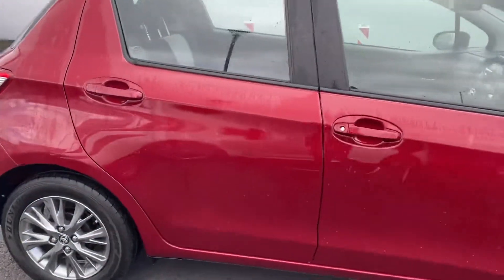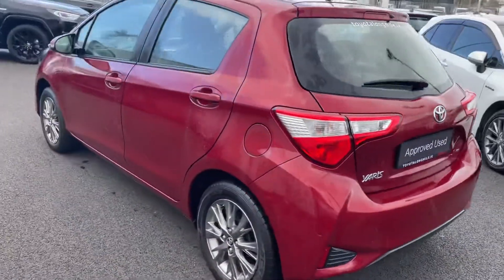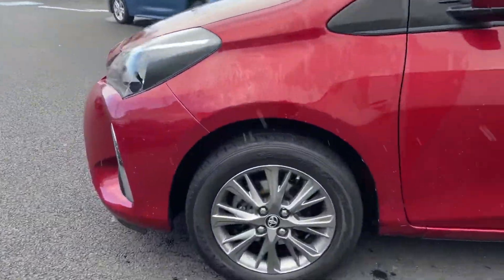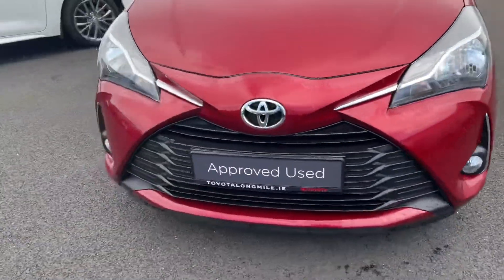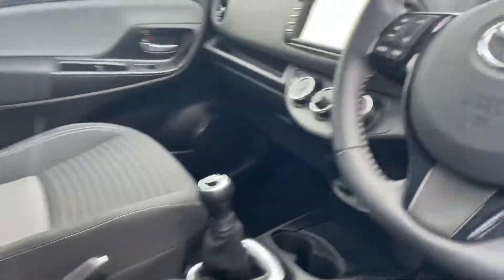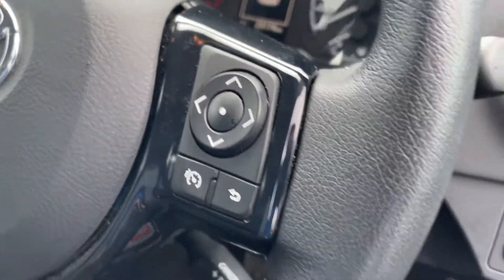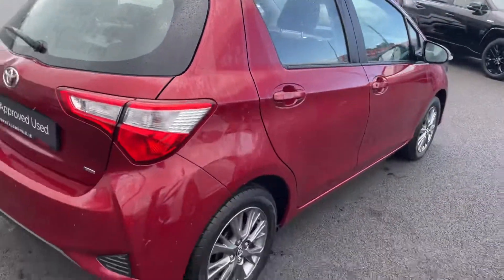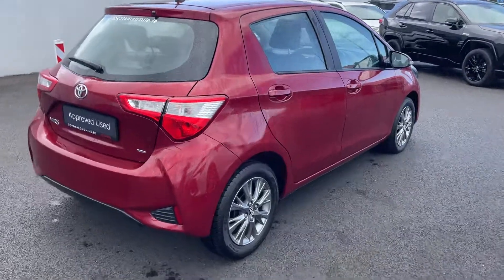2018 yaris Luna